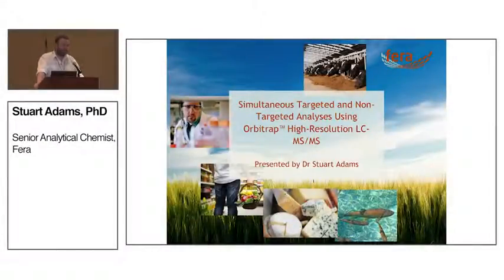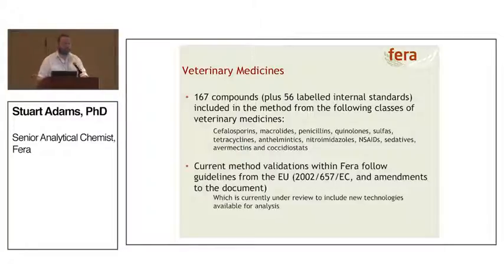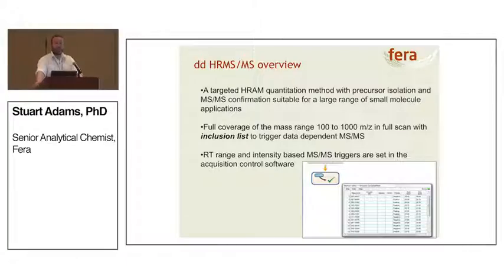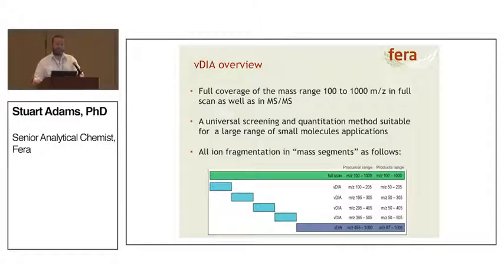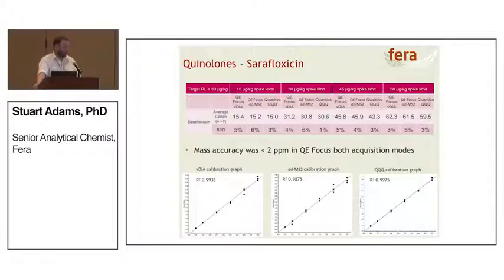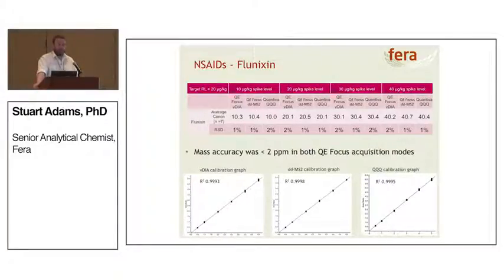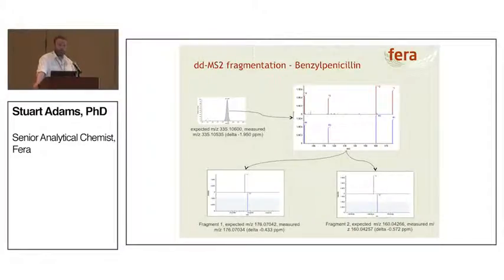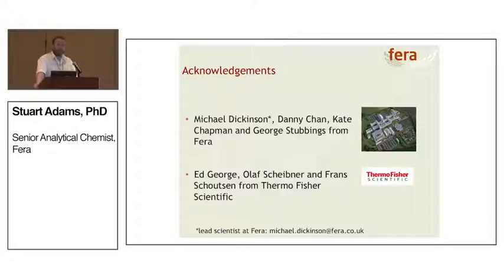Simultaneous Targeted and Non-Targeted Analyses Using Orbitrap High-Resolution LC-MS/MS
1 November 2016

Stuart Adams, PhD, Senior Analytical Chemist, Fera Science Limited, UK, describes LC-MS/MS strategies for the detection of veterinary medicines using the Thermo Scientific™ Q Exactive Focus Hybrid Quadrupole-Orbitrap™ Mass Spectrometer. Learn how these multiresidue methods will benefit sample analysis in the agri-food supply chain.

Video from SelectScience